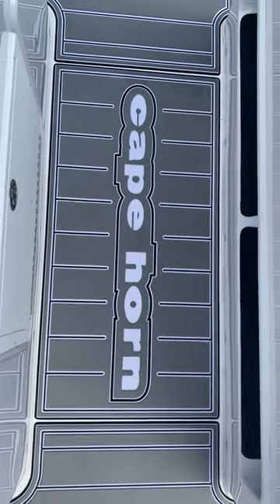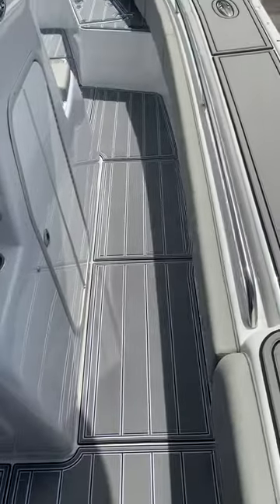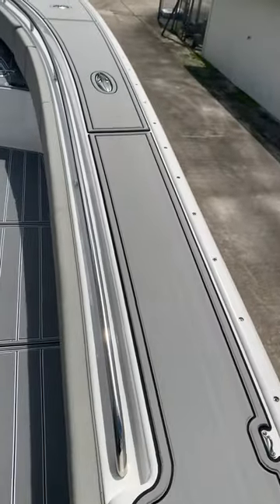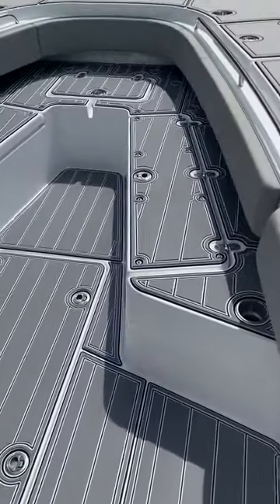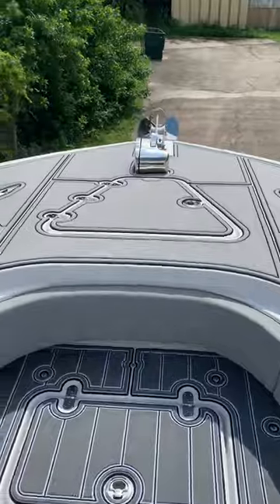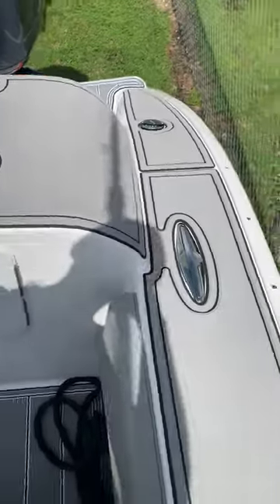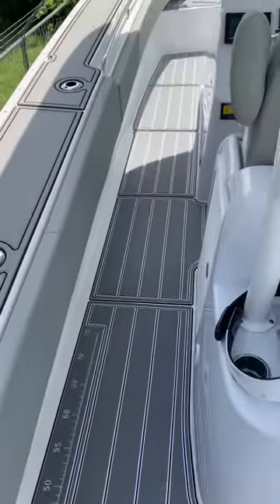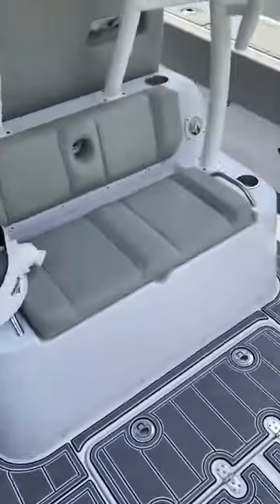2021 Cape Horn 36XSCompletely Updated LAMDeck Check This Out!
Fully updated 2021 CapeHorn 36XS perfect for a day out fishing! Tri-color flooring, thunder/black lamdeck on the sides, 2 75' rulers, this is a beauty!